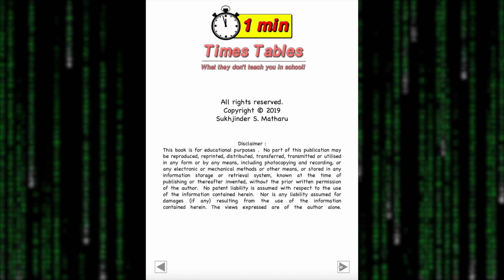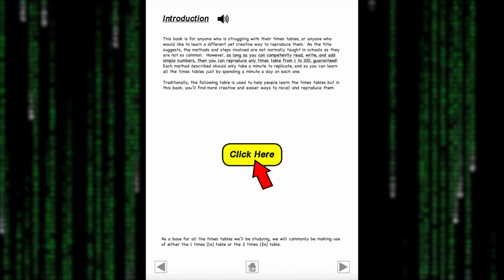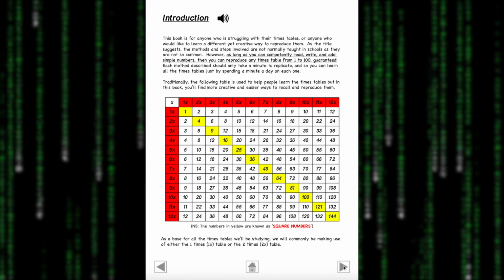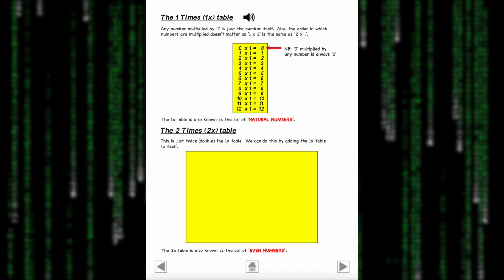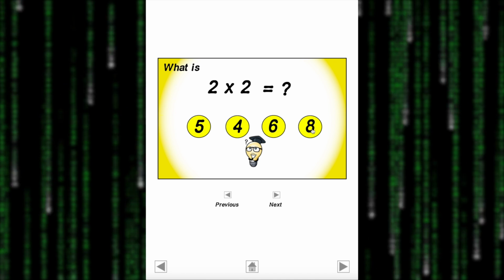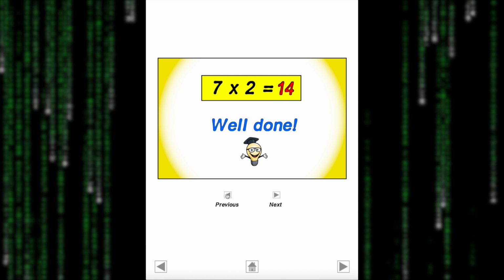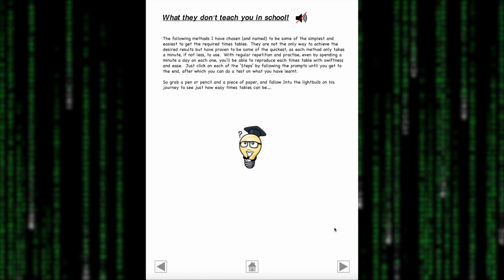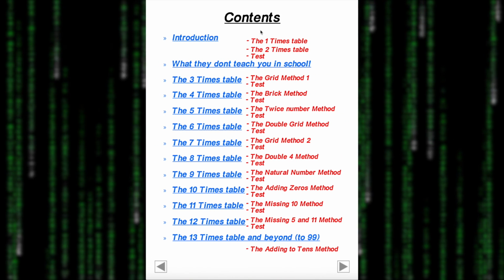Ebook 1 minute timestables: What they don't teach you in school, SNEAK PEAK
Just wanted to give a comprehensive sneak peek tutorial on my ebook, "1 Minute Timestables: What they don't teach you in school!"

For the full version,
Grab your interactive animated audio ebook here and learn any times table you want in minutes